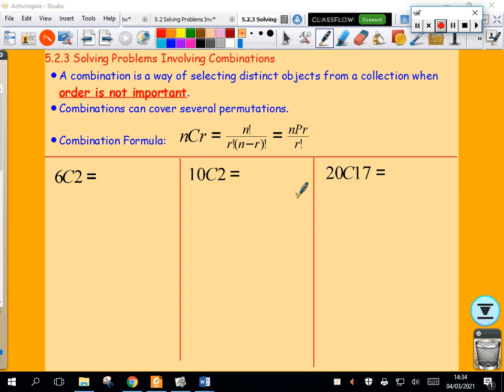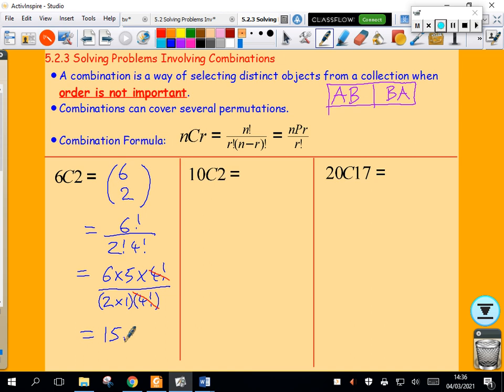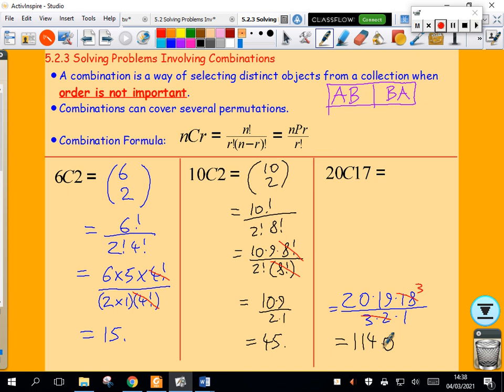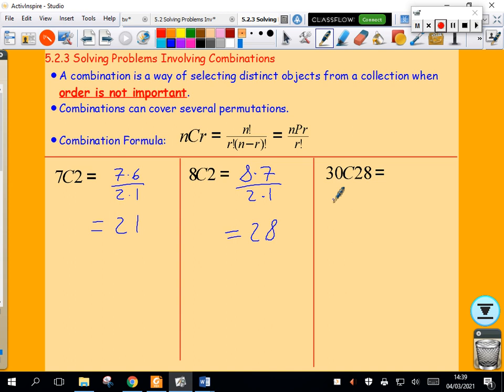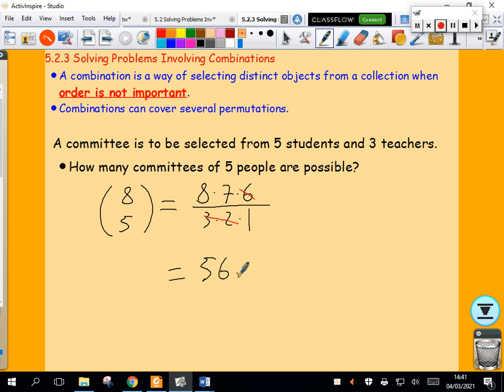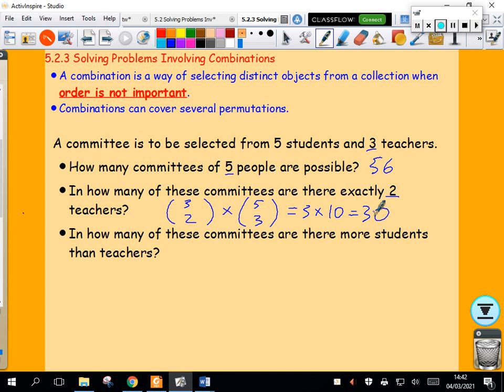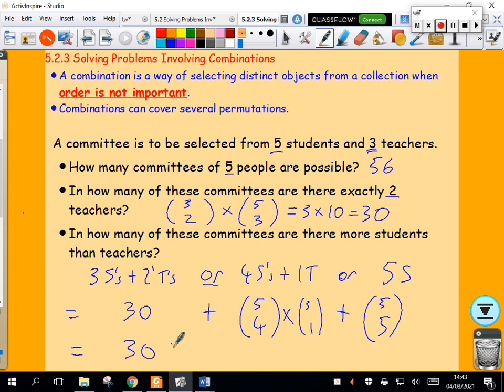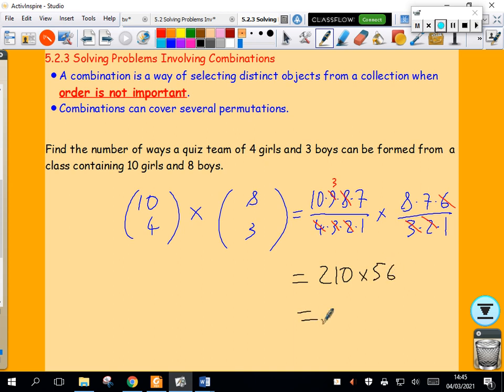5 2 3 Solving Problems Involving Combinations